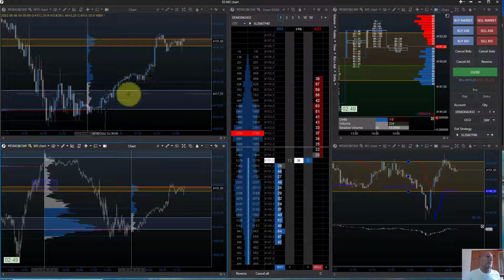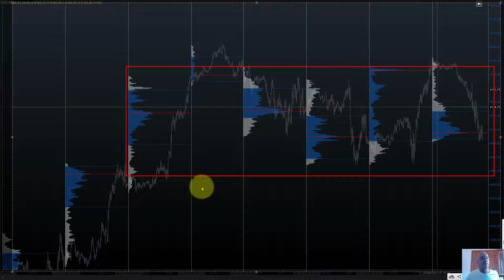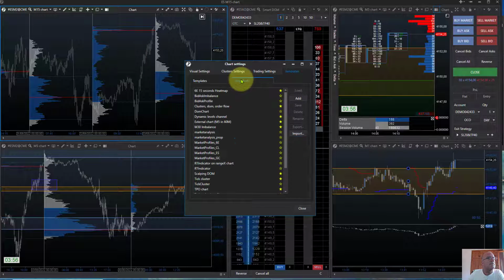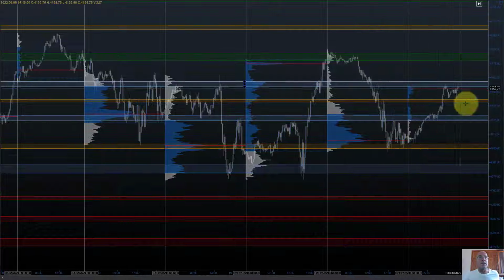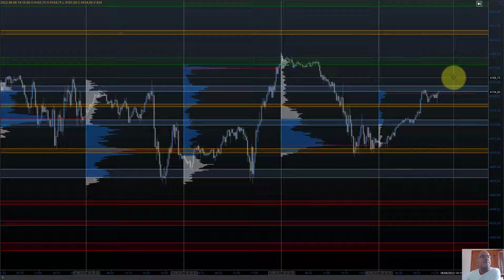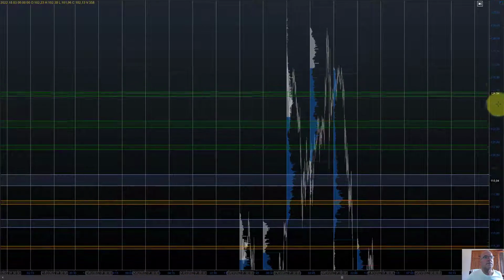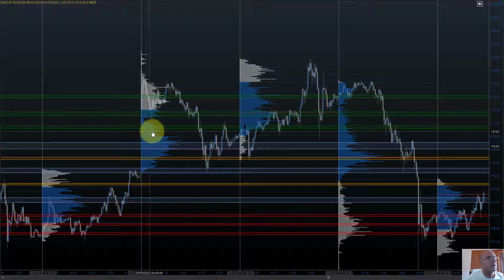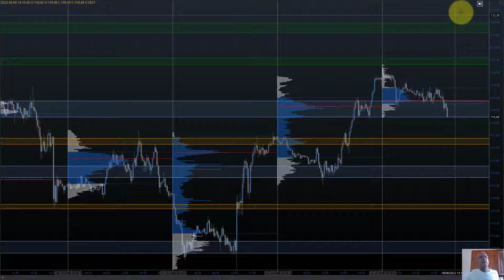Market Analysis For The Current Trading Week - 06.06.- 10.06.2022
Short analysis of the ES and CL for the current week.

The new Charting and Trading Software I am using is called ATAS.

The risk of loss in stock, stock/options, futures, futures/options,
and forex trading is substantial,
whether trading these markets is appropriate
in light of their financial situation.

Any past performance, projections, forecasts
or simulation of results is not necessarily indicative
of the future or likely performance of any investment(s).

Neither Trader Tom nor any of its data or content providers
shall be liable for any errors or for
any actions taken in reliance thereon.

This channel and it's videos are for educational
and documentary purpose only.
DO NOT COPY THESE TRADES SHOWN IN THE VIDEOS.